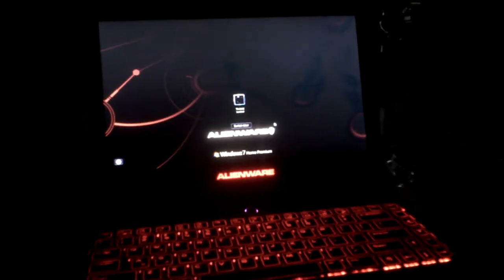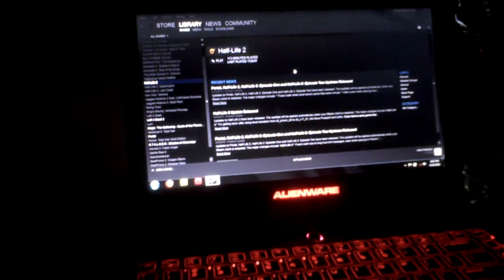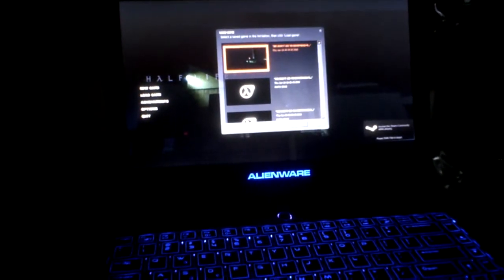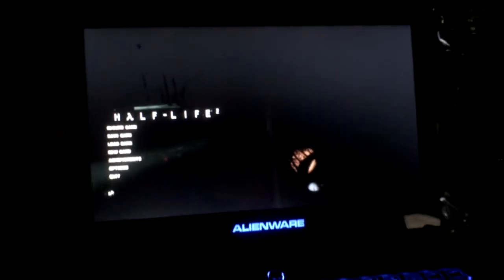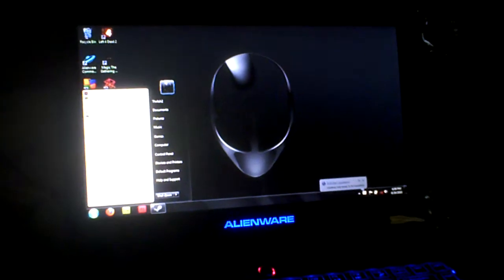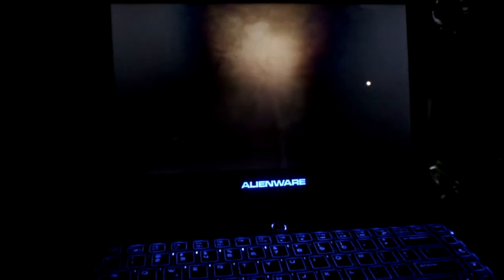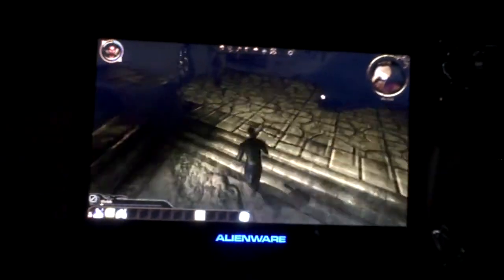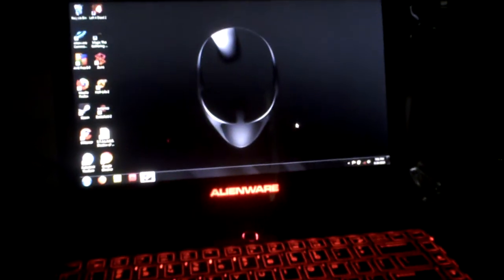Alienware M11x Realtime Performance on battery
Alienware m11x i5core - Heres a video of how the machine handles while on the battery. I have it set to "balanced" power mode.

Specs:
SYSTEM COLOR Alienware M11x, Soft Touch Stealth Black FT
PROCESSOR Intel® Core™ i5 520UM (3M Cache, 1.066 GHZ with 1.866 GHz Max Turbo Frequency) - Overclockable
OPERATING SYSTEM Genuine Windows® 7 Home Premium (64-bit)
MEMORY 4GB Dual Channel DDR3 at 800MHz
HARD DRIVE 250GB SATAII 7,200RPM
BLUETOOTH Bluetooth Module, 2.1+ Enhanced Data Rate
WIRELESS CARDS Alienware M11x a/b/g/n 2x2 MIMO Wireless
LCD PANEL 11.6-inch WideHD 1366x768 (720p) WLED
VIDEO CARD 1GB NVIDIA® GeForce® GT 335M
SOUND OPTIONS Internal High-Definition Surround Sound Audio (5.1)
ADOBE READER Adobe Acrobat Reader
ALIENFX COLOR Quasar Blue
OS CUSTOMIZATION Alienhead 3D
AC ADAPTER Alienware M11x 90W A/C Adapter
PRE-INSTALLED GAMES Steam and Portal™ Factory Installed
NETWORK CARD Integrated 10/100 Network Interface Card
AUTOMATIC UPDATES Automatic Updates: Off
WEBCAM 1.3MP Web Cam
Standard Nameplate Trigger Standard Nameplate
DATASAFE ONLINE BACKUP No DataSafe